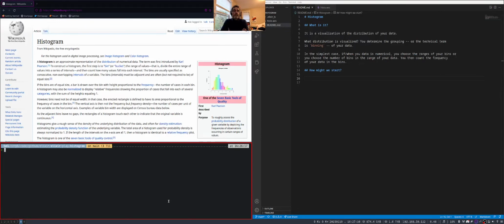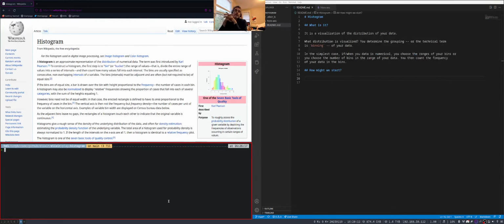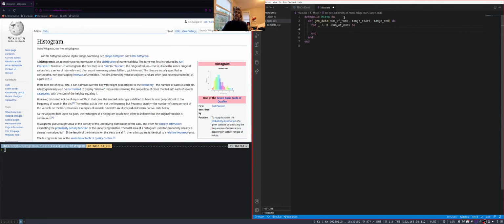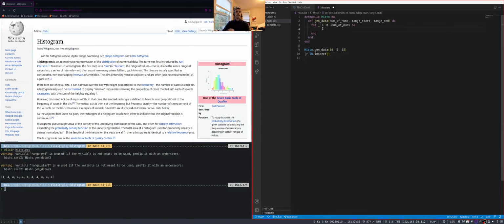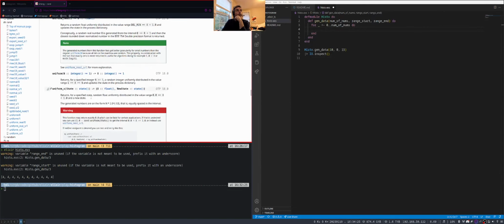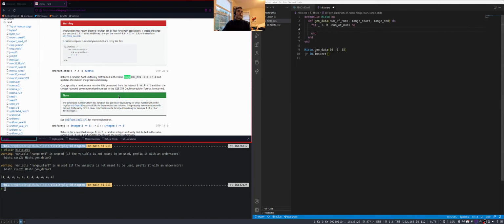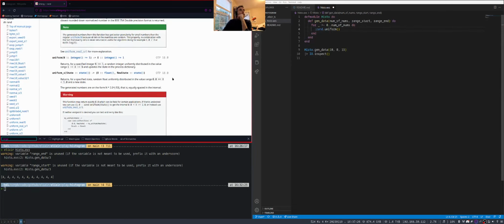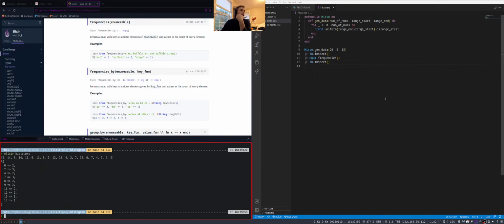histogram intro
This is the intro video into:
* What is a histogram?
* Visualizing one via Elixir/Livebook/VegaLite